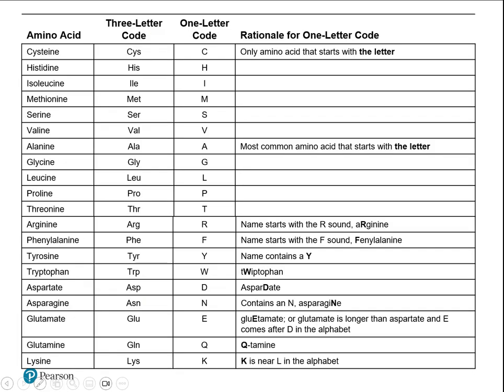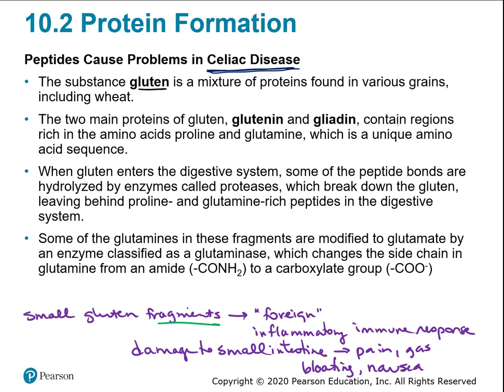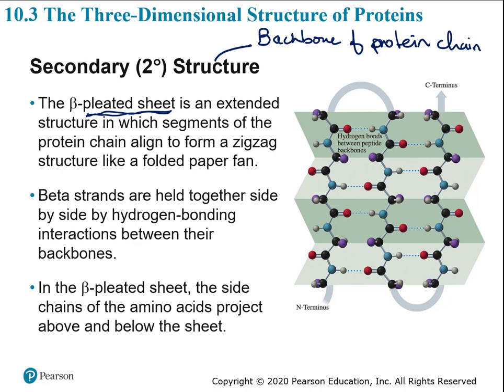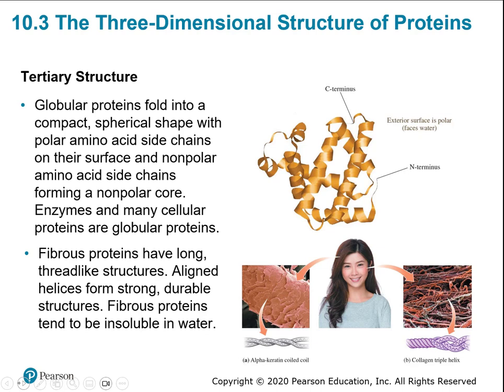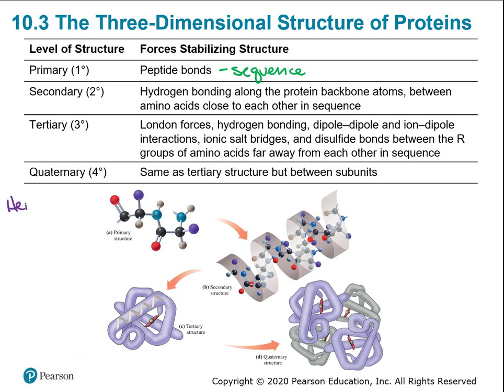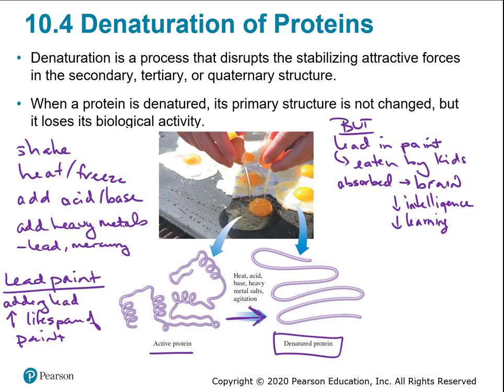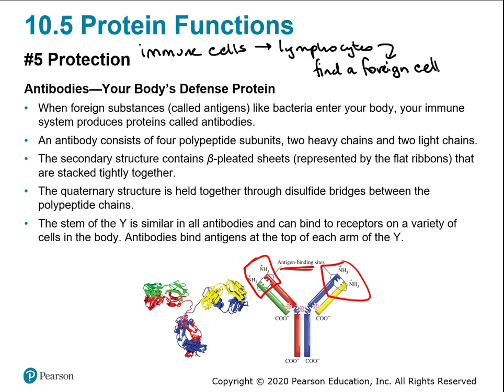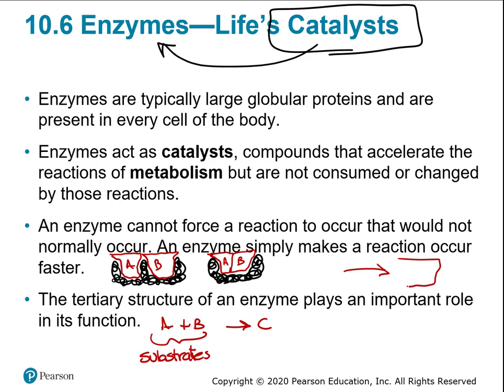CHM 130 01 Chapter 10 Protein Structure and Function Lecture